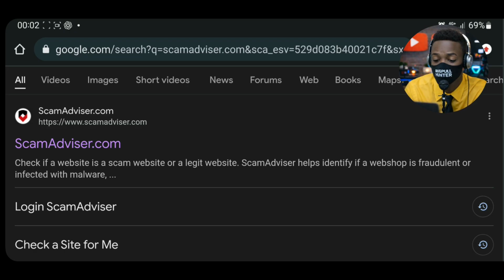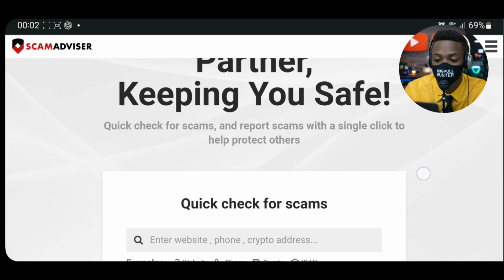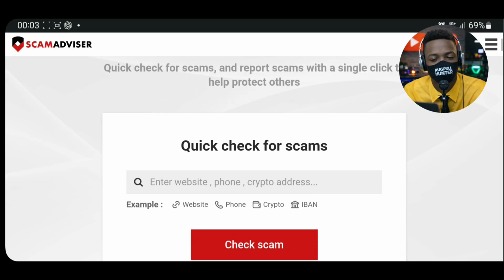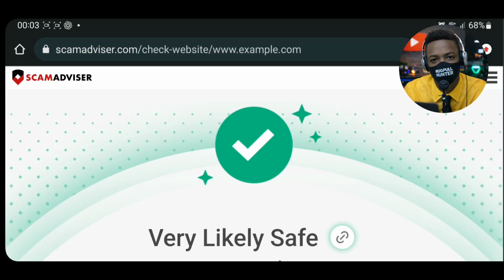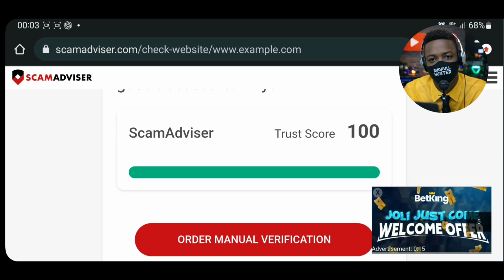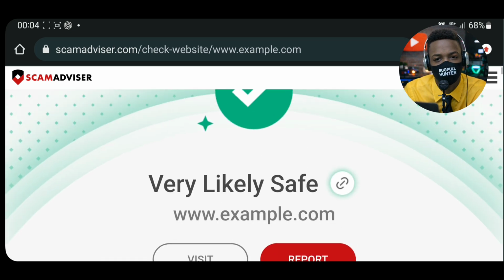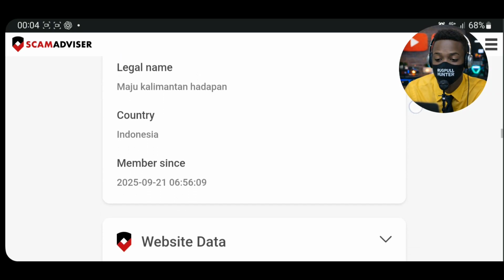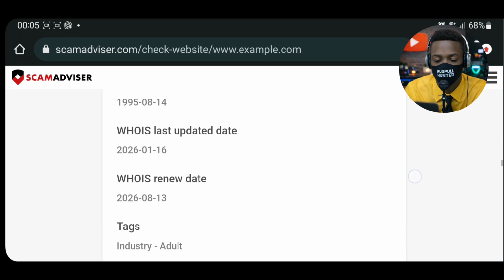How to Use ScamAdviser to Expose Fake Websites 🚨 (Scam or Legit?)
In this video, I’ll show you how to use ScamAdviser
 to check if any website is real or fake before you invest your money.
Many people lose money every day to fake websites and online scams. In this tutorial, I’ll teach you step-by-step how to:
✅ Check website trust score
✅ See hidden red flags
✅ Find scam warnings
✅ Avoid fake platforms
✅ Protect your money online
Before you pay, invest, or sign up on any website, watch this video first.